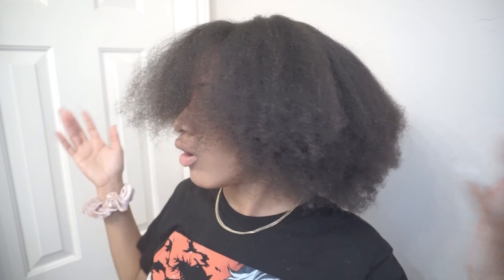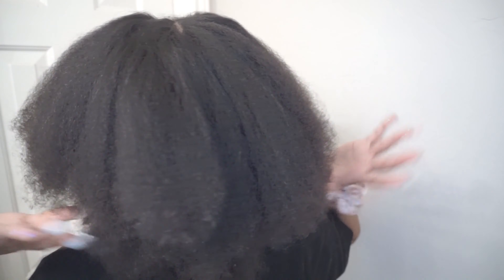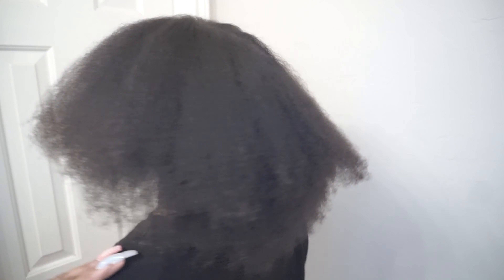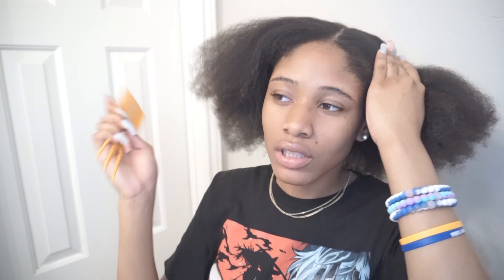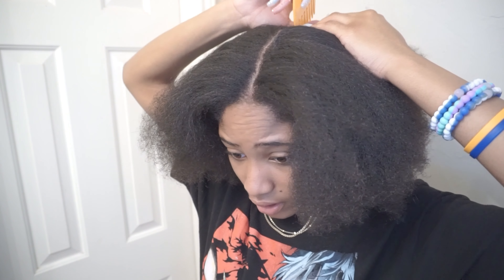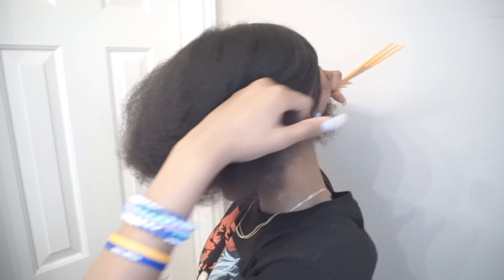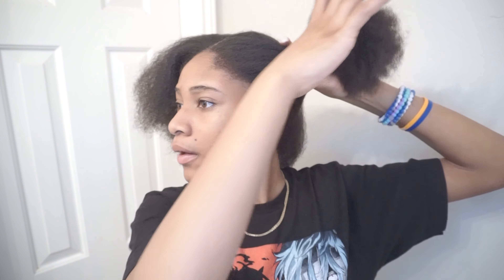HOW I ACHIEVE MY SPACE BUNS| Life With L'Amoure'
Hey guys, in this video, its not really an informative video, but more so like a "what I do", type of video, but I still hope it helps. Don't forget to like, comment, and subscribe and let me know down in the comment section what you would like to see next and I'll see you guys in my next video!